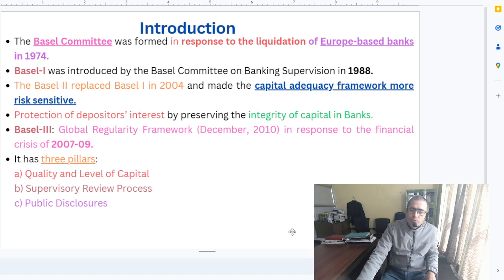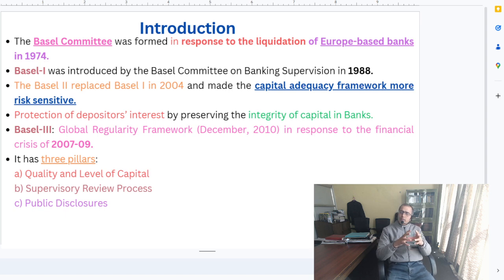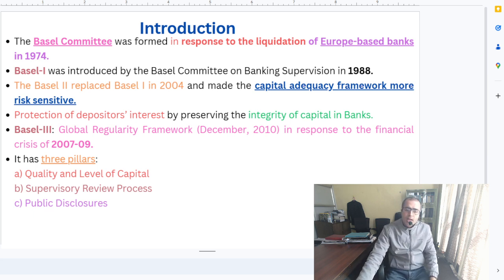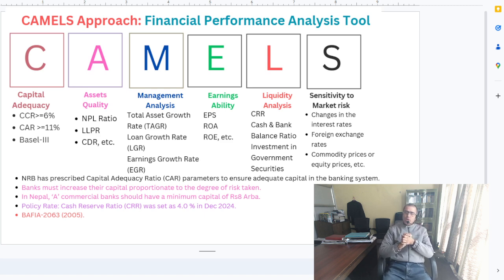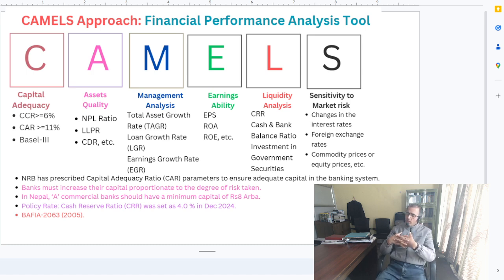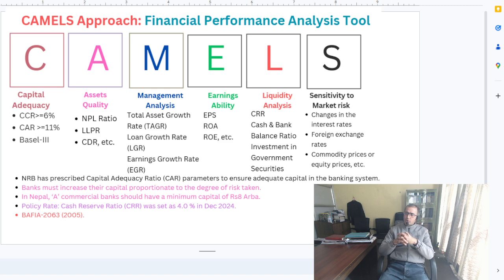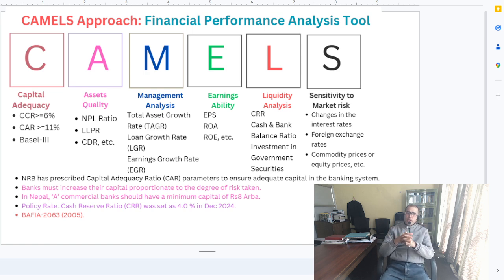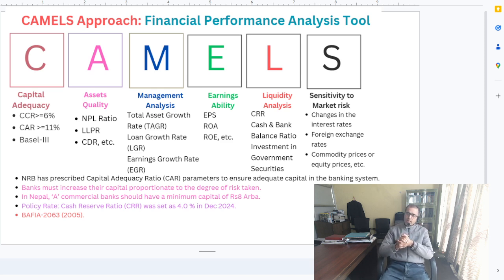211.Capital Adequacy Framework||Financial crisis of 2007-09||Camels Approach of Financial analysis